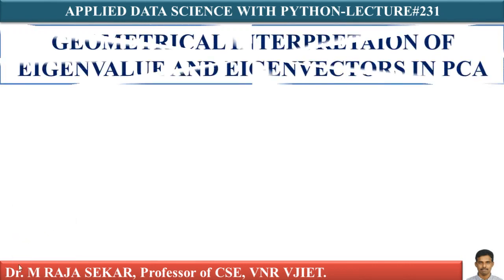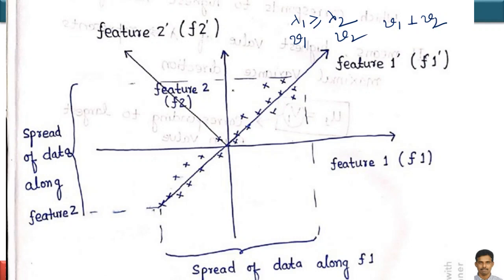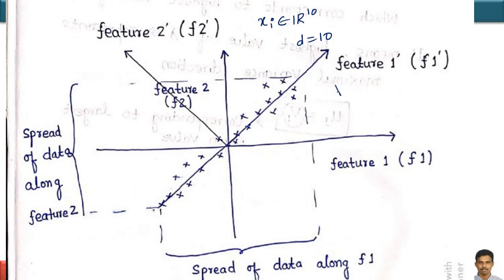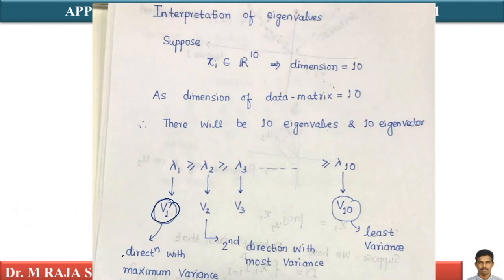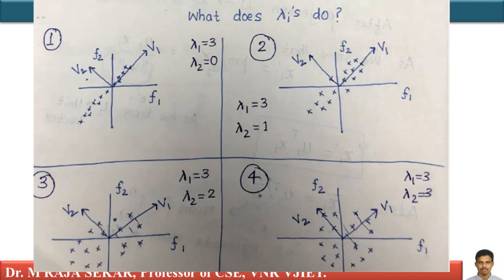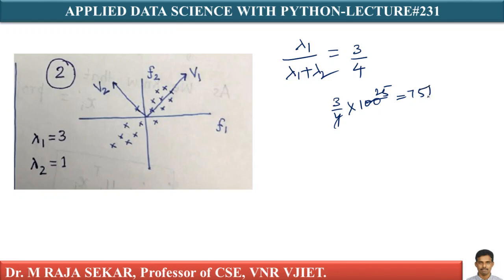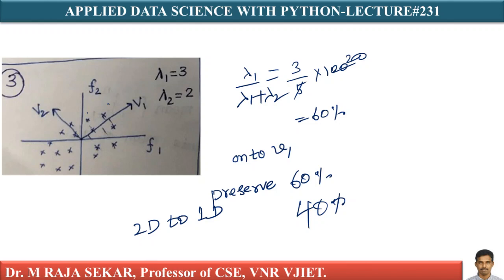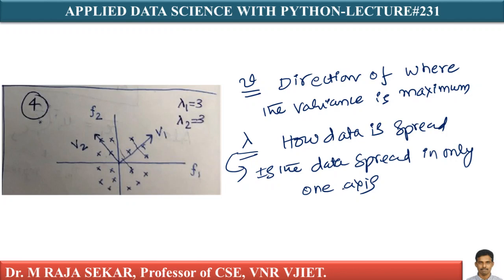PCA - GEOMETRICAL INTERPRETATION OF EIGEN VALUES AND EIGEN VECTORS LEC231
PCA - GEOMETRICAL INTERPRETATION OF EIGEN VALUES AND EIGEN VECTORS